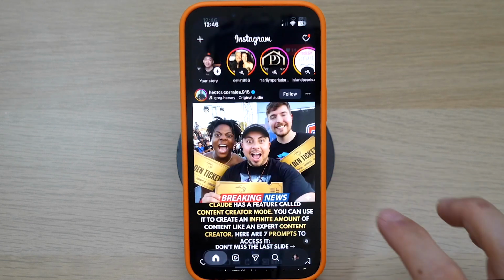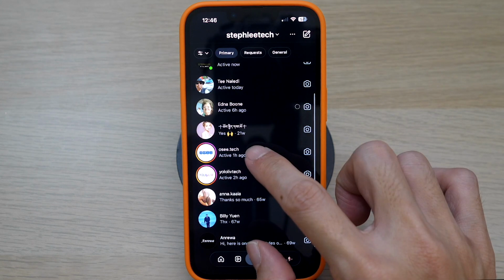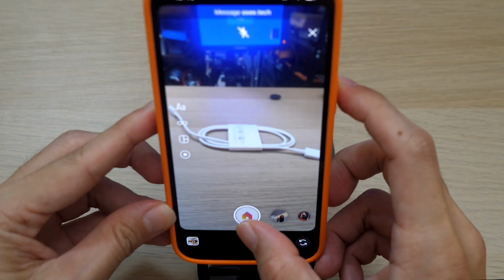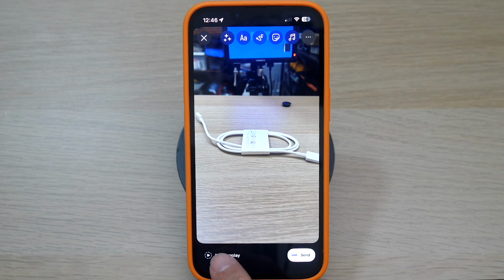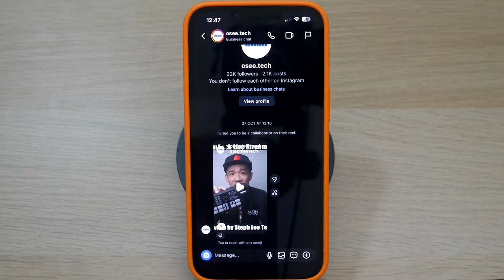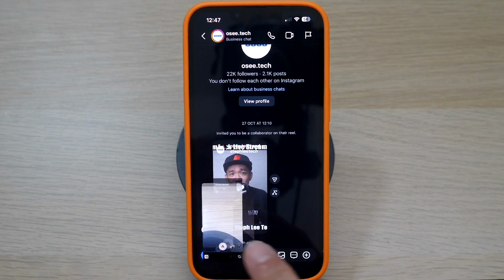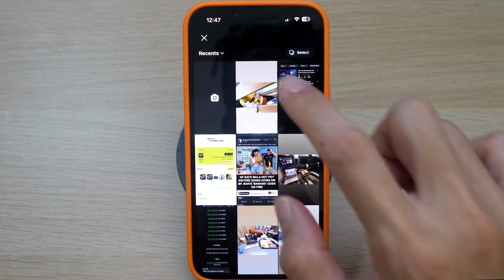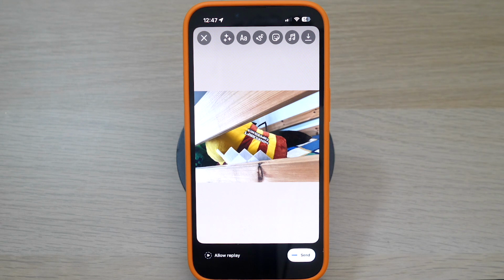Instagram Has a Disappearing Photo Feature — Here's How to Use It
In today's video I show you Instagram Has a Disappearing Photo Feature — Here's How to Use It

HELP ME GROW MY CHANNEL
1. Click the “Thumbs Up”  LIKE button
3. Leave a comment or Question so I know how I can help
4. Share the video with others